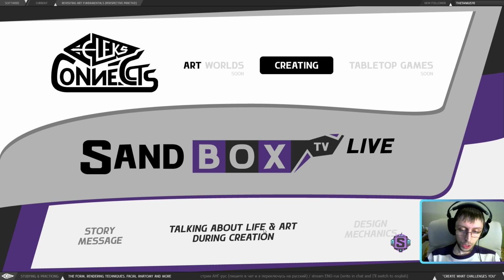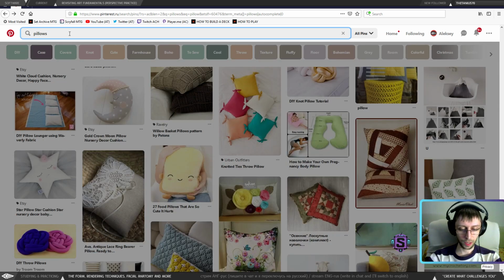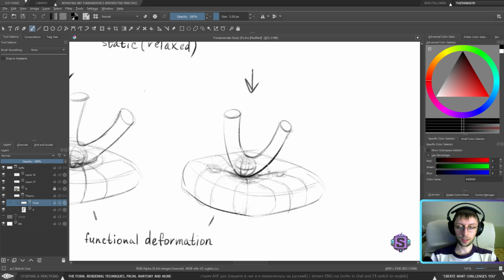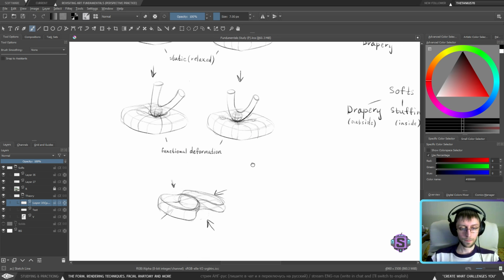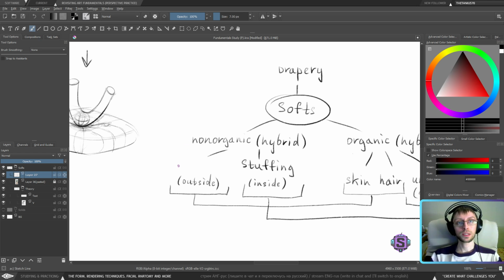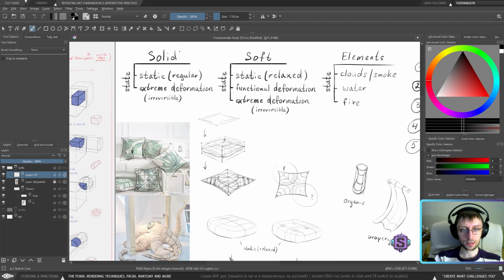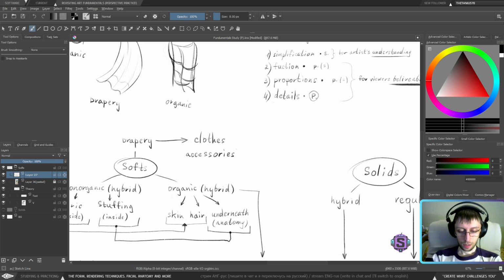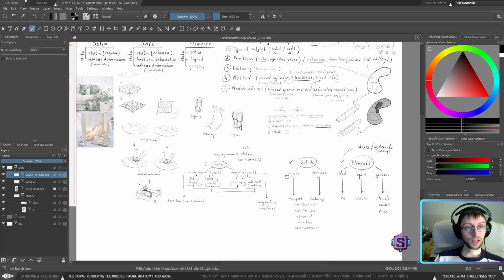(Simplification Classification) Session 36 - Creative Sandbox [ENG] (Revisiting Art Fundamentals)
Recording of a Twitch Live Stream of Creative Sandbox - Session 36 - Revisiting Art Fundamentals - Simplification - Classification
"Creative Sandbox" - series of videos aimed at studying Art Fundamentals During Creation of Personal Projects

Talking about ART, LIFE. Studying Form & Anatomy

To be a part of "Creative Sandbox" Live, join us on Twitch